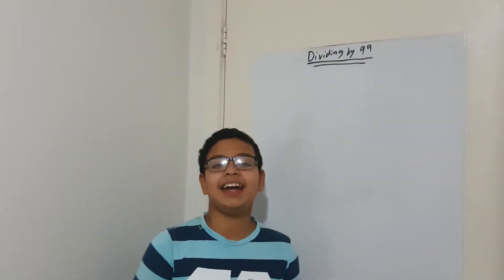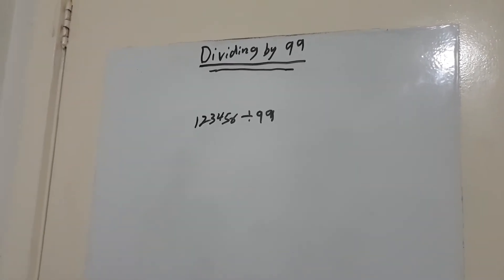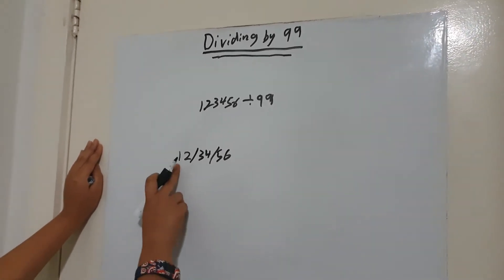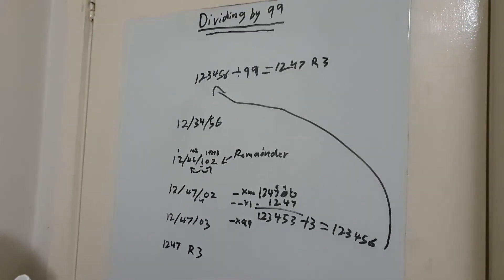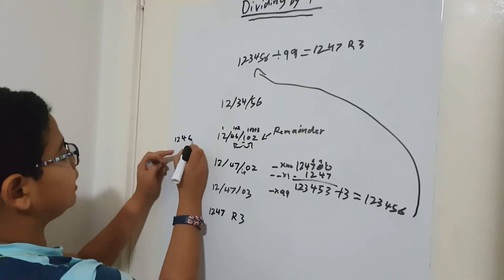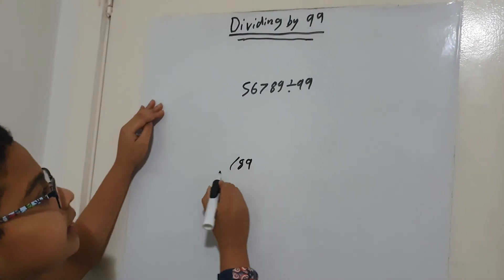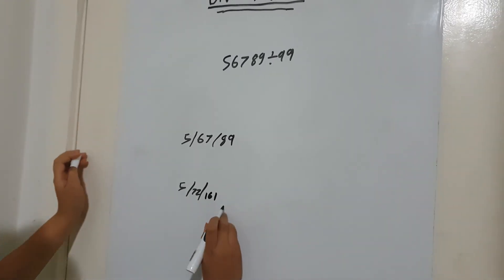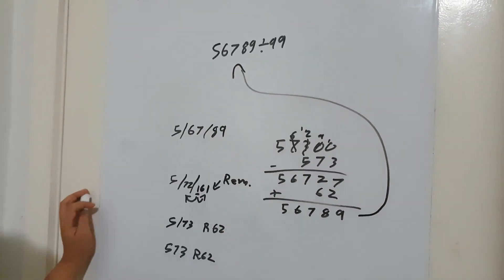How to Divide by 99 | Vedic Maths Tricks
Hello everyone! Today I will be showing you "How to Divide by 99 " With practice, you can get the answer in less than 5 seconds